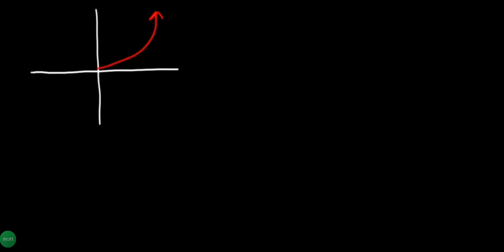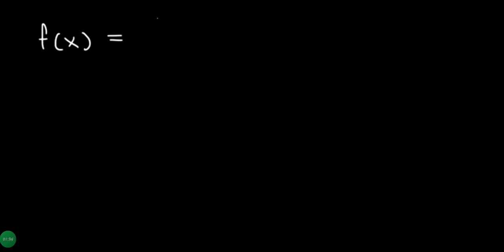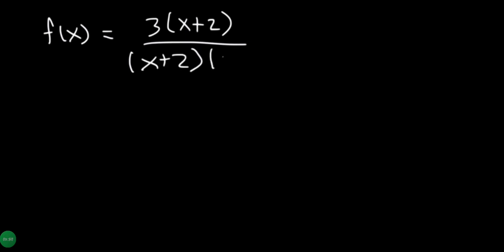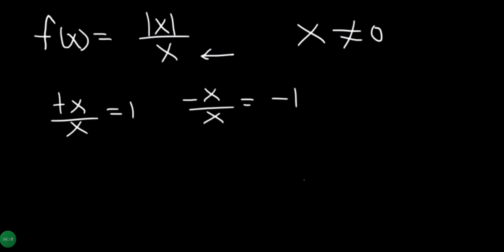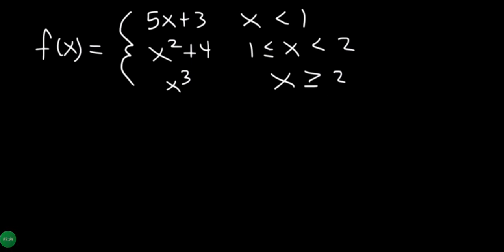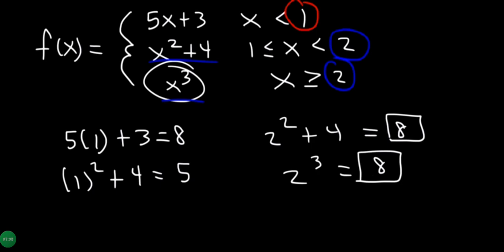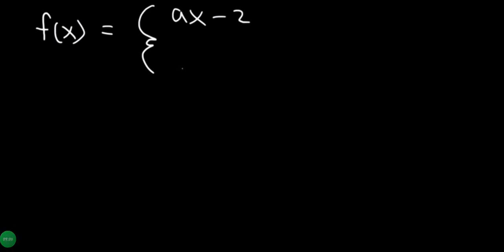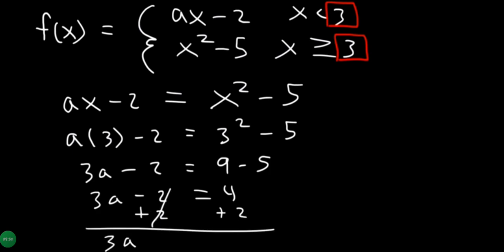graph of continuity and discontinuity part one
Explained in amharic